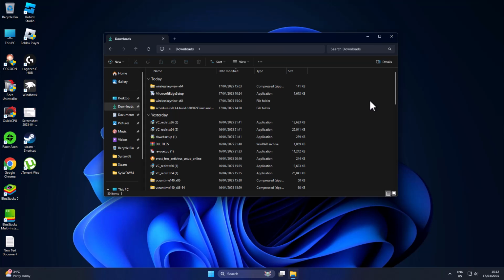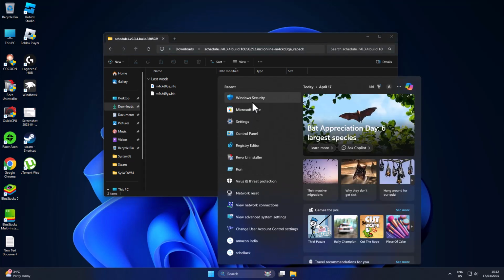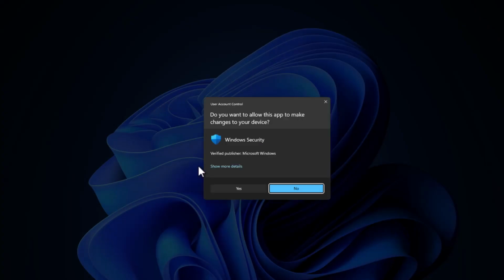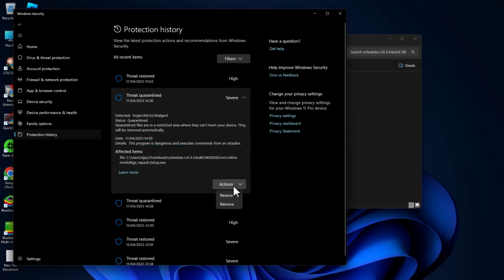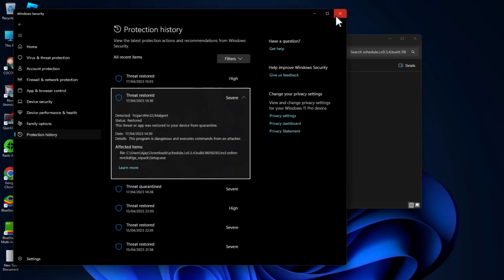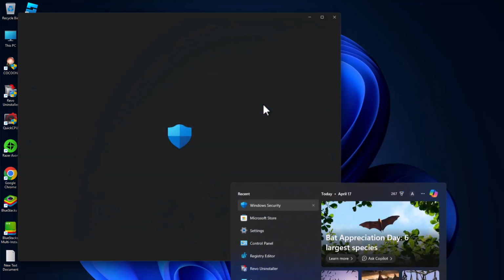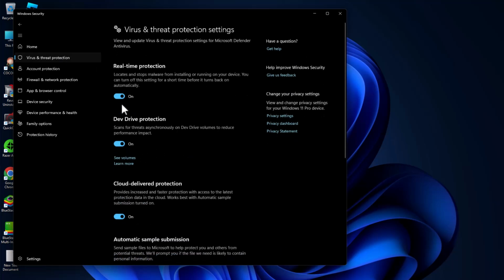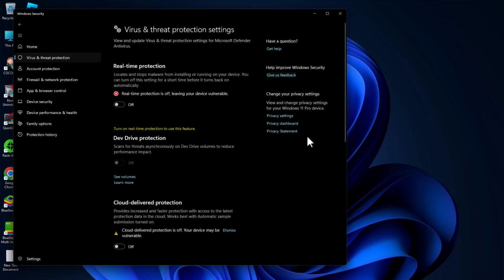How to Fix Setup.exe is Missing FitGirl Repack‎ (2026)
Facing the “setup.exe is missing” error in a FitGirl Repack? This guide will help you restore the missing file and install your game without issues in 2026.

To avoid setup corrupted or DLL missing errors, follow the steps based on how you downloaded the game:

00:00 Intro
00:10 Fix